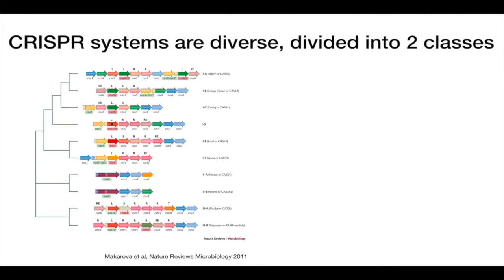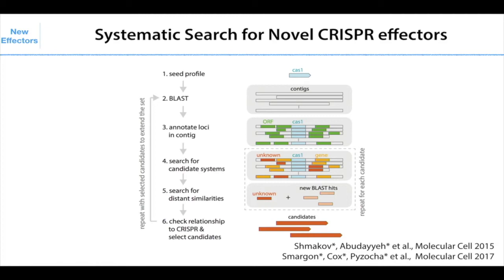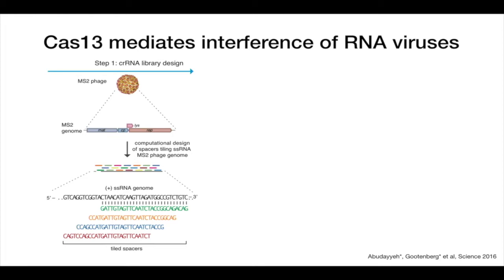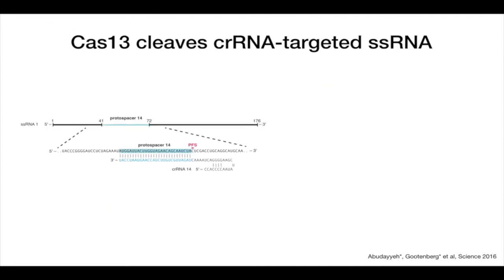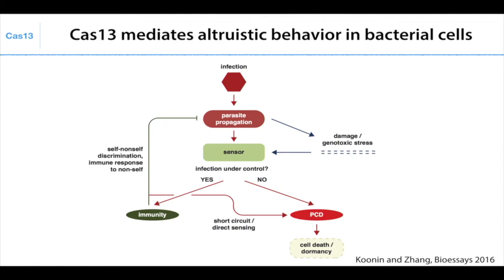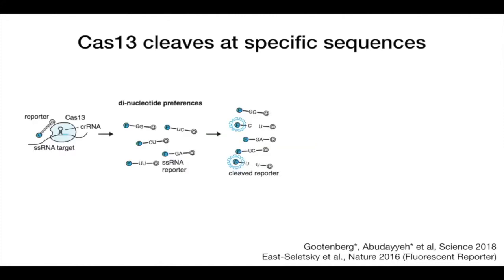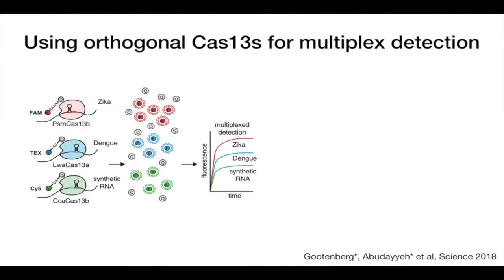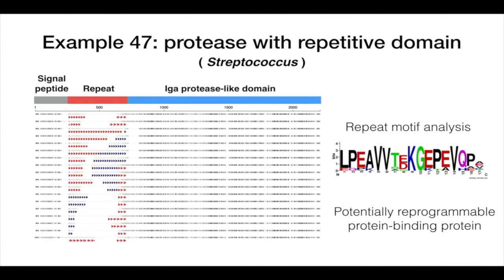Feng Zhang | 2018 Allen Frontiers Symposium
Feng Zhang presents presents on: Genome-Scale Technologies for Reverse-Engineering Transcriptional Logics Underlying Cell Fate Specification at the Allen Frontiers Symposium hosted by The Paul G. Allen Frontiers Group in October, 2018.